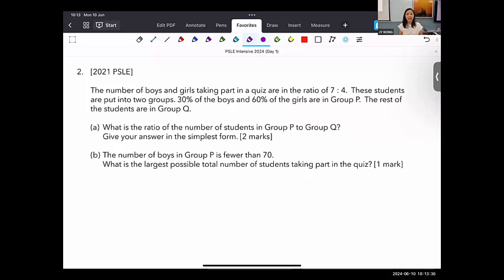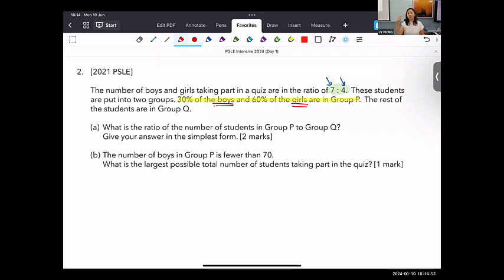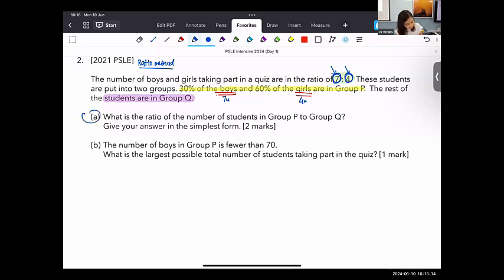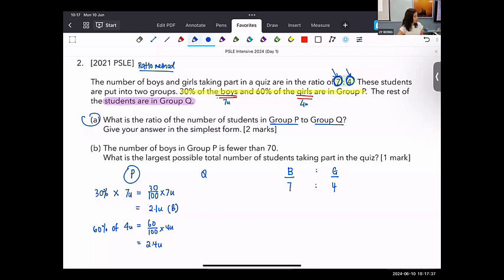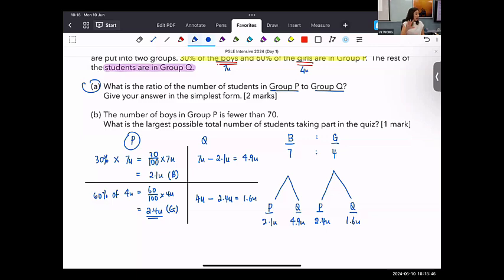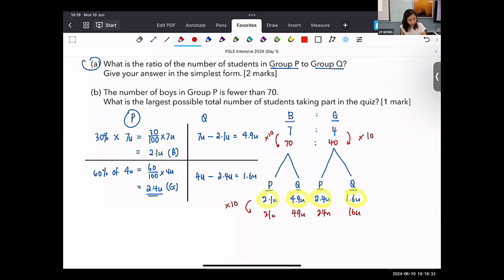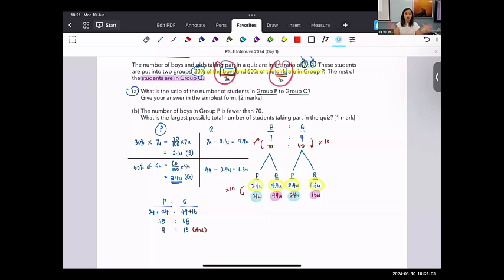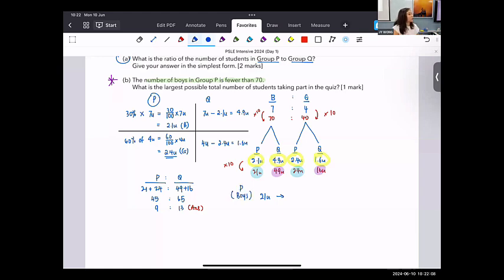Answers to Math Intensive Type 1 Question 2 (PSLE Math 2021)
To aid your PSLE preparation, we will upload some videos from our Math Intensive Programme on our website.
We strongly encourage parents to register for our Math Intensive Camp to help their children with their PSLE Preparation. This programme covers 10 Key Question Types (essentially 40-60% of their PSLE), allowing your child to learn how to identify and solve such questions.